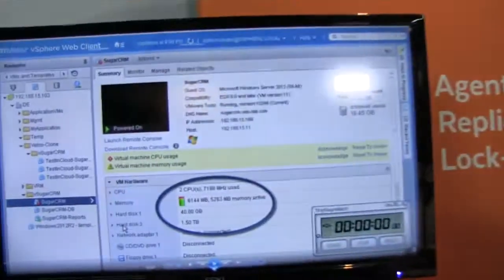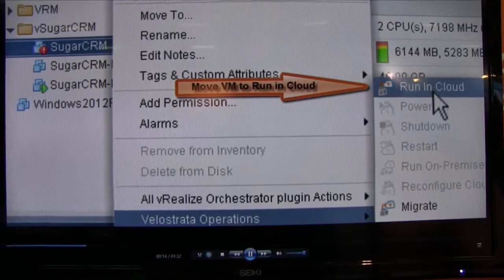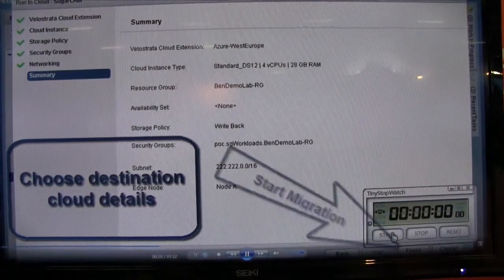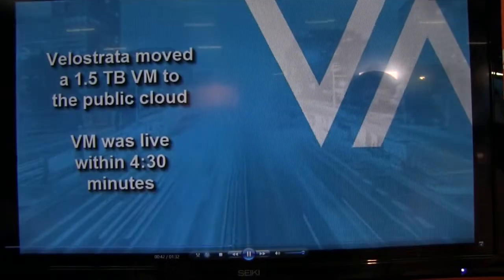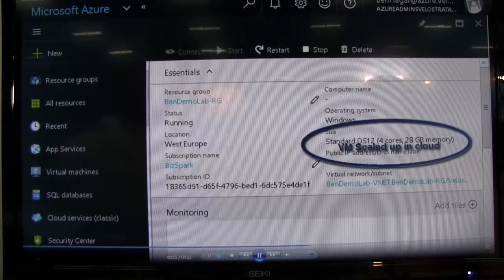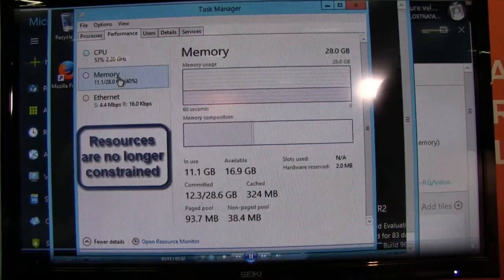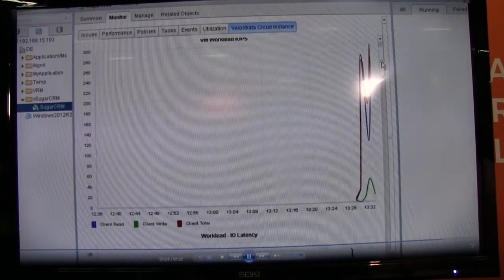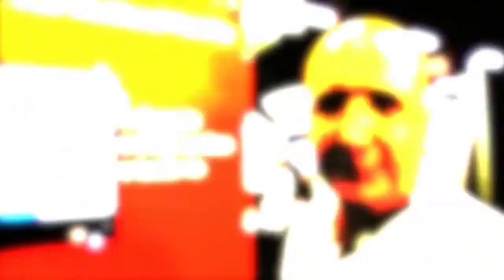VMworld 2016 Video Interview with Velostrata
VMblog stops by the Velostrata booth at VMworld 2016 to learn more and get a demo of their cloud workload mobility product.

Founded in 2014, Velostrata provides software solutions that give enterprises cloud workload mobility. Velostrata's founders realized that many of the issues that kept enterprises from adopting public cloud for production workloads centered around the risk, cost, time, and complexity of migrating storage. So, they asked the fundamental question, "why not decouple compute from storage?"